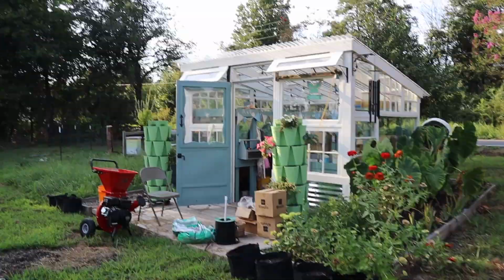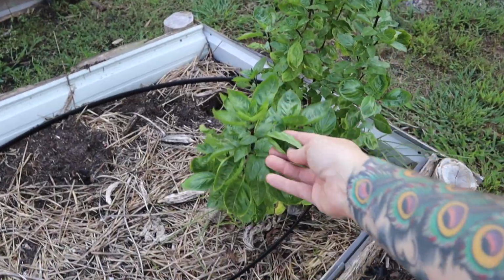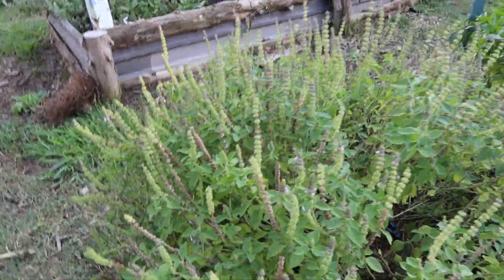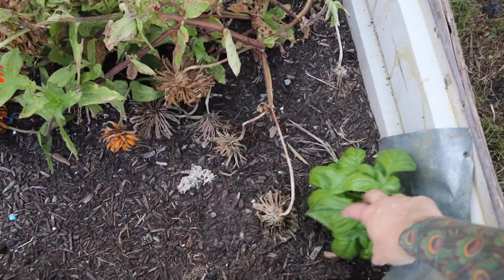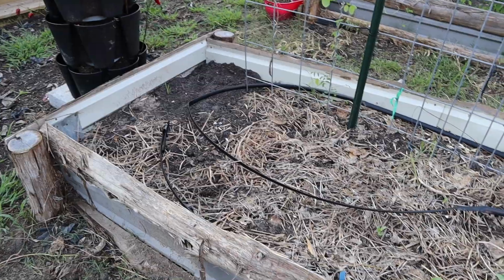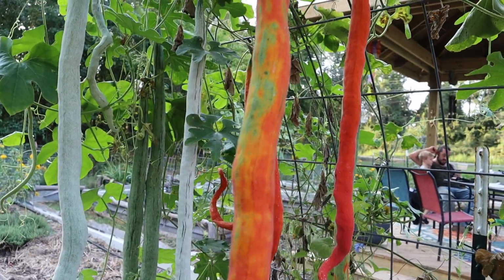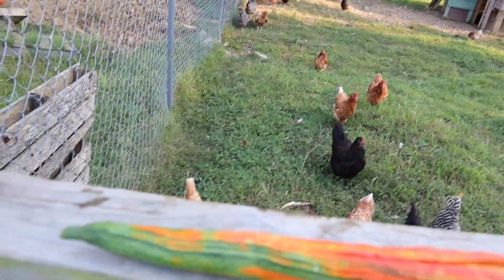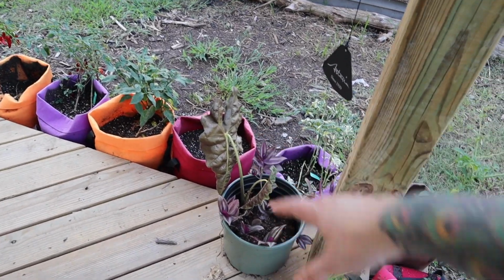First FULL Fall Garden Tour (& Snake Bean Testing) | Roots and Refuge Farm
To Send Us Something from our Amazon Wishlist: